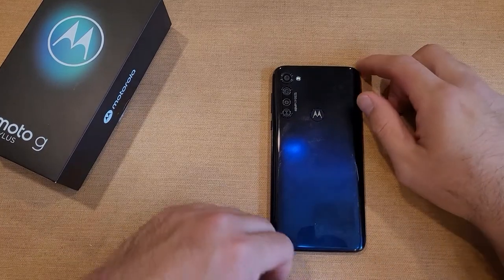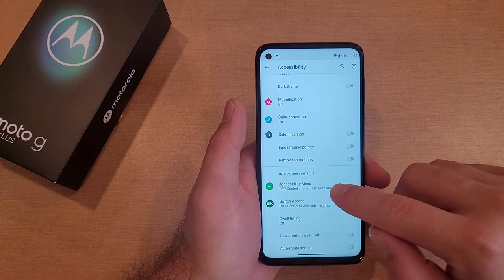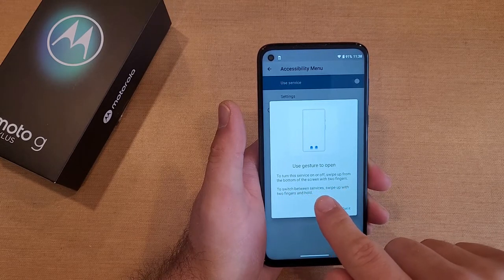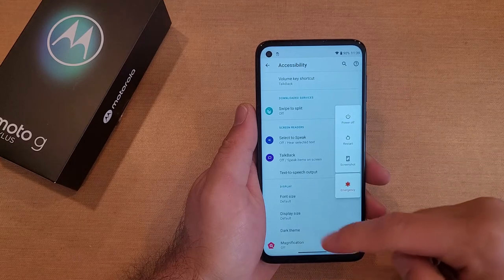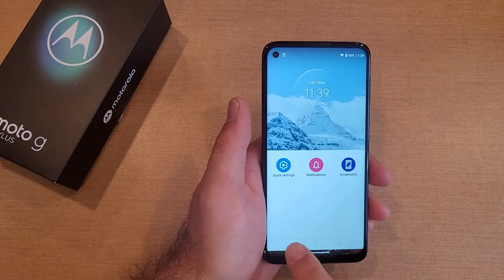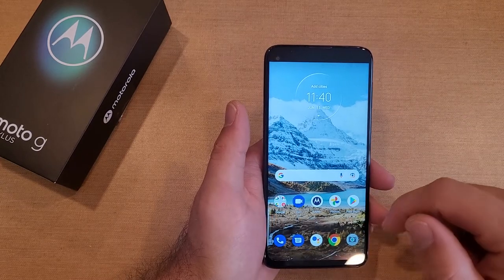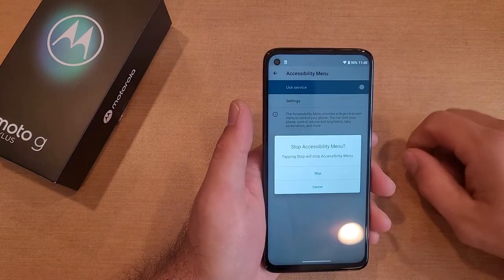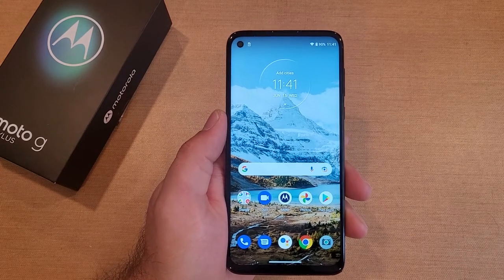Accessibility Menu On/Off Motorola Moto G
how to turn accessibility menu on and off on the Motorola moto g. how to turn the assistive touch on and off on the moto g.